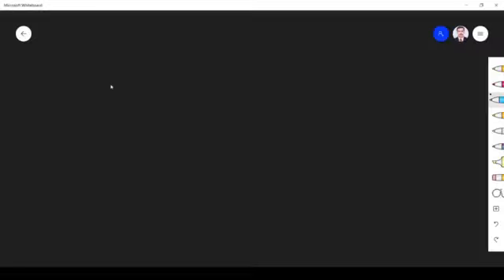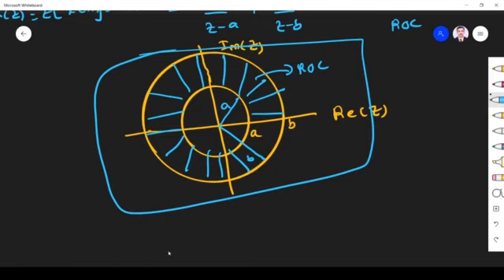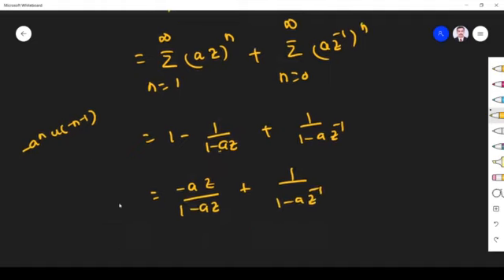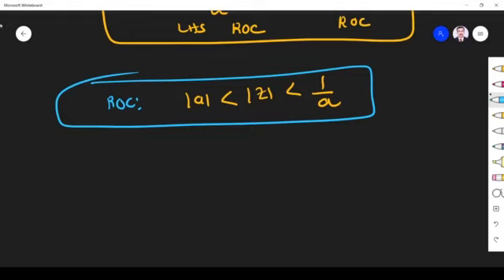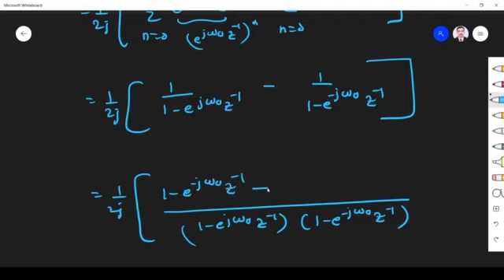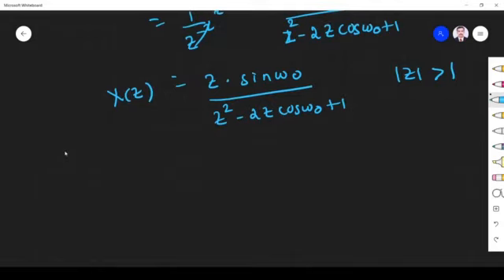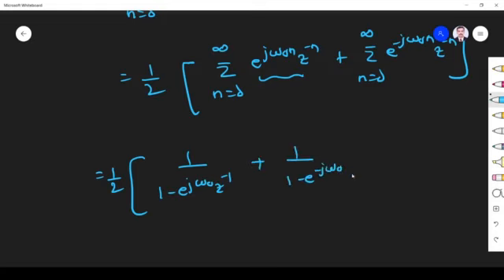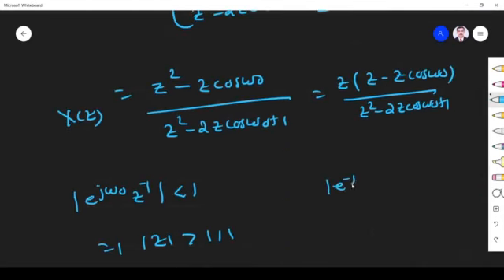EC 8352 SIGNALS AND SYSTEMS Z TRANSFORM OF SINUSOIDS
z TRANSFORM of sinusoidal signals are obtained in this video

Baseband signal Sampling – Fourier Transform of discrete time signals (DTFT) – Properties of DTFT – Z Transform & Properties

EC 8352 Signals and Systems